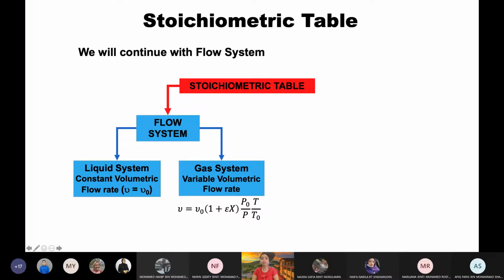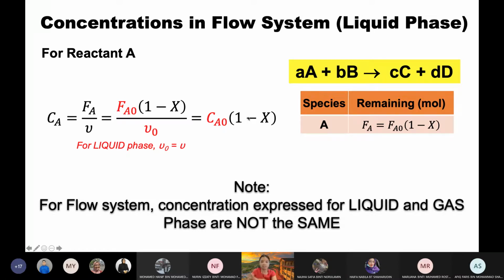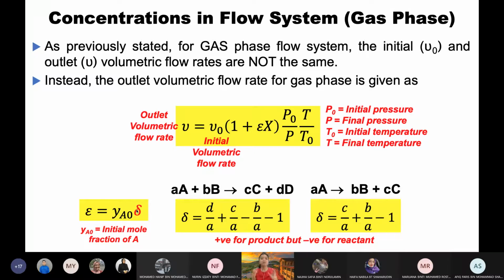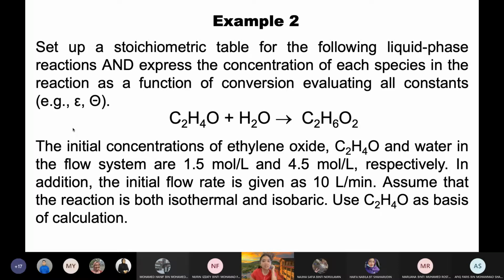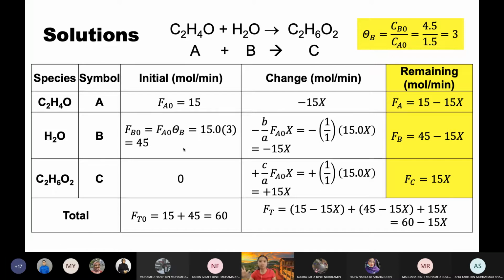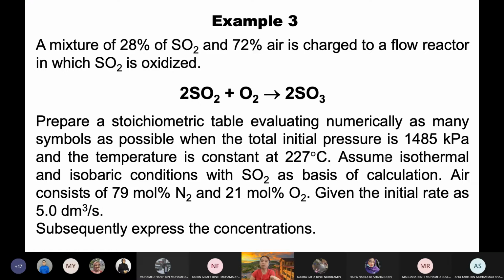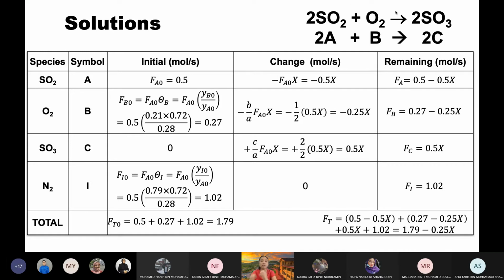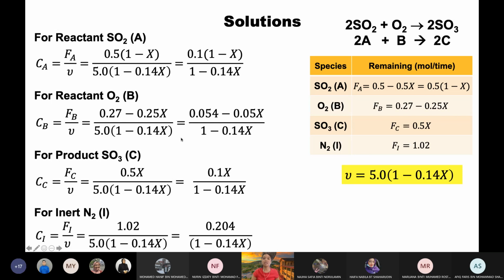Chapter 3 Part 3 Lecture